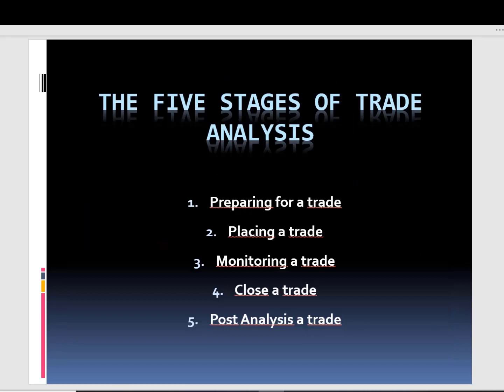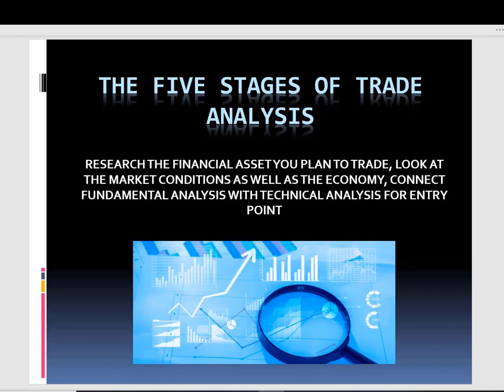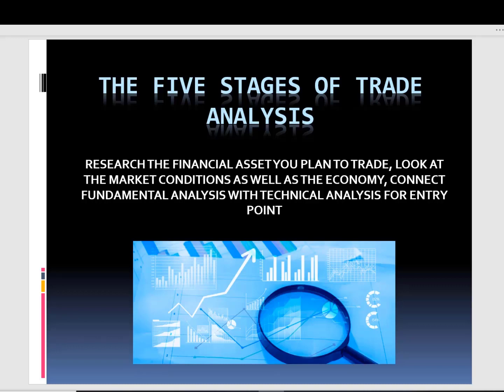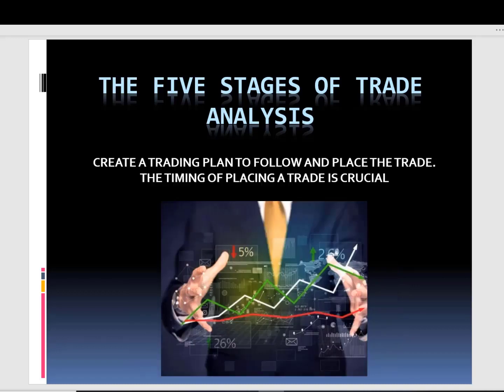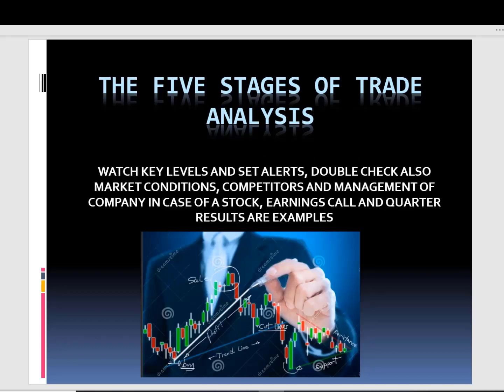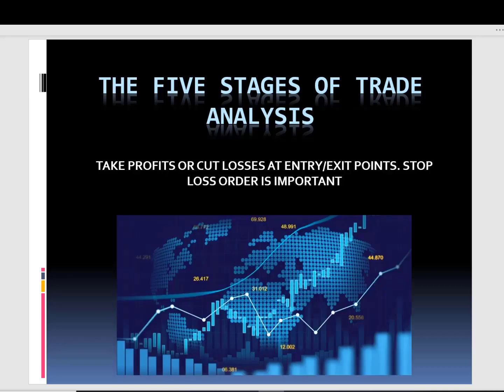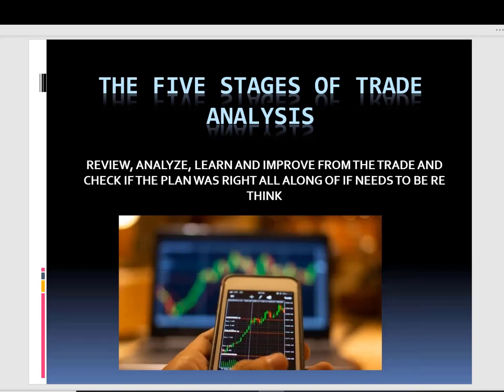The Stages of Analysis Every Investor Should Do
Video for beginners to analyze the trade rational and avoid future mistakes

Twitter: Market Uncharted (@MarketUncharted) / Twitter

📚Books I recommend:  (listen for FREE with an audible trial)
◆ Robert Kiyosaki - Rich Dad, Poor Dad

IGNORE:
Bitcoin: How Cryptocurrencies Work
2021 Bitcoin Bull Run OVER? (STRONGEST Opportunity to SHORT Market?)
THESE 3 ALTCOINS WILL 100X IN 2021 (Buy The Dip for INSANE GAINS!)
Top 6 Altcoins Set to Explode in 2021 | Best Cryptocurrency Investments January 2021
“IT’S SO OBVIOUS” | BIGGEST OPPORTUNITY TO GET RICH WITH CRYPTOCURRENCY 2021! | NFTs EXPLAINED!!
THE REASON FOR THE DIP!!! DON'T FALL FOR IT!
CARDANO SURGES!! URGENT: WHEN IS THE TIME TO SELL ADA? Crypto Update
The Problem With The 2021 Bitcoin Bubble
Top 8 Altcoins Set to EXPLODE in MARCH 2021 | Best Cryptocurrency Investments | Polkadot NFT News
BITCOIN PRICE WARNING! (WATCH THIS BTC PATTERN RIGHT NOW!)
Live Bitcoin Buy/Sell Signals
CRYPTO FOR DUMMIES
CRYPTO MARKET CRASH NOT OVER?? Why I'm Still Bullish
But how does bitcoin actually work?
1000x Coins to Make the Most Money? Best Cryptocurrencies for 1000X Gains | Token Metrics AMA
Is Lucid Motors (CCIV) Stock a Big Mistake?
Is Lucid Motors Stock a Buy at $54? (Buy CCIV Stock Now or Wait?)
Lucid Motors: Here's Why Tesla Should Fear Lucid Air
CCIV LUCID MOTORS MERGER DEAL ANNOUNCEMENT TUESDAY! NEW BLOOMBERG ARTICLE AND EVIDENCE!